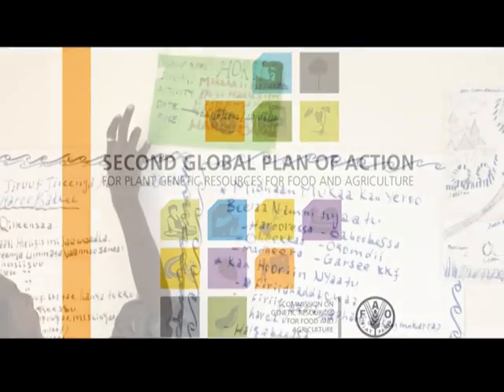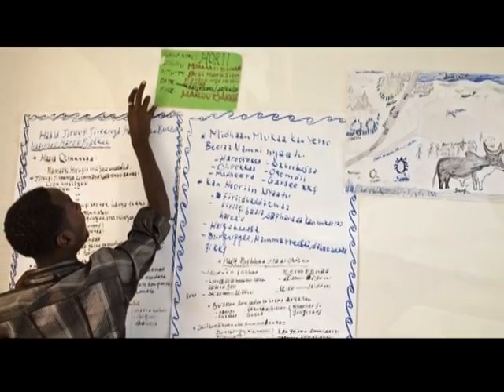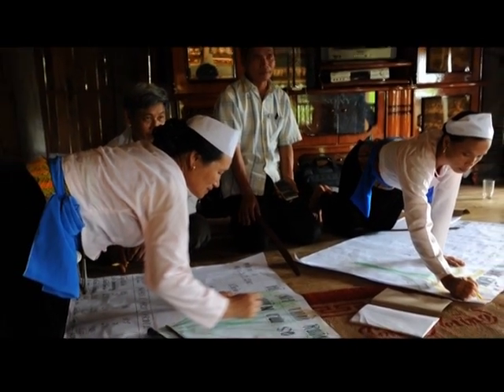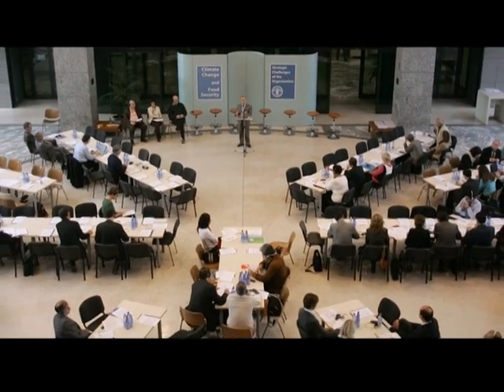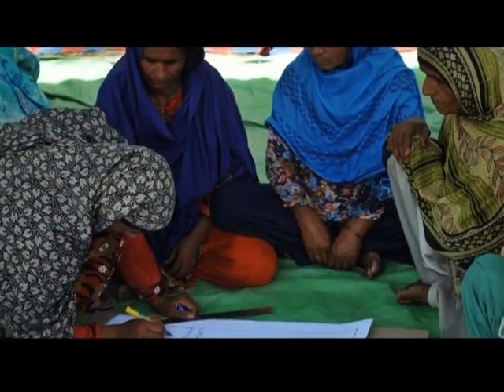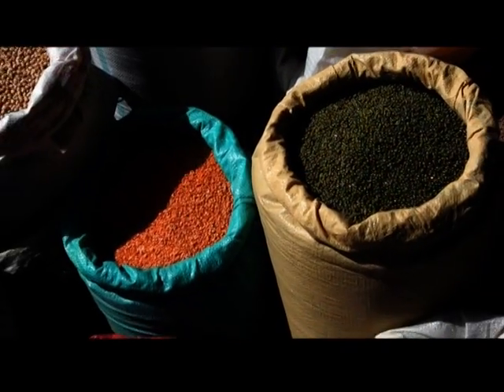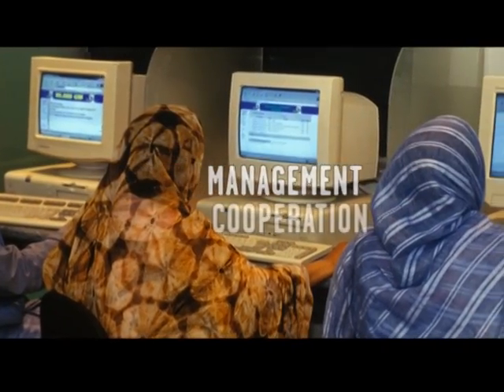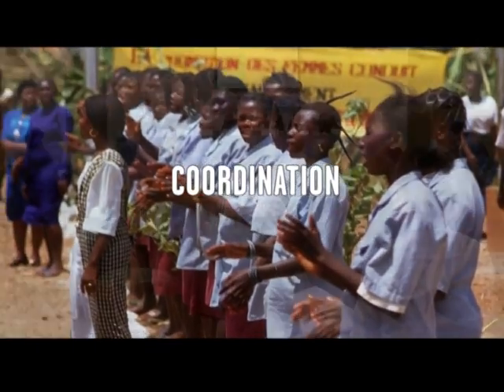The Second Global Plan of Action for Plant Genetic Resources for Food and Agriculture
The Second Global Plan of Action for Plant Genetic Resources for Food and Agriculture, was adopted by the FAO Council in Rome in November 2011.
The GPA is a framework, guide and catalyst for action at national, regional and international level to create an efficient system for the conservation and sustainable use of plant genetic resources including seed systems. It provides a comprehensive and flexible framework for countries to adopt supportive policies and programmes for sustainable management of plant genetic resources, and calls for strengthening capacities and linkages among all stakeholders through a combination of appropriate policies, use of scientific information, farmers' knowledge and action.
The GPA underlines the commitment of the governments to ensure that management of plant diversity continues to be a key element in the global efforts to alleviate poverty and increase food security in times of climate change.